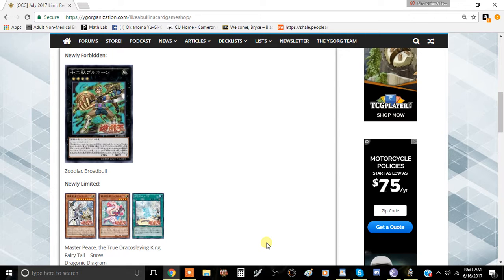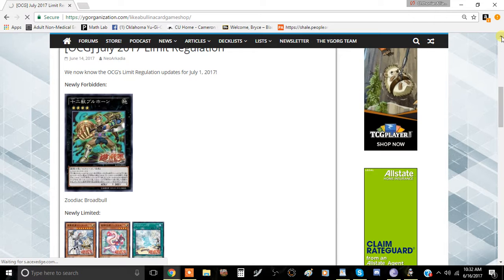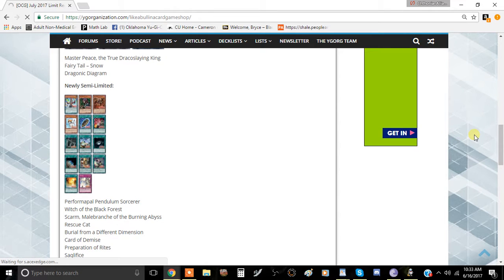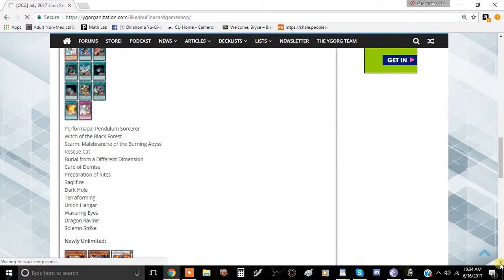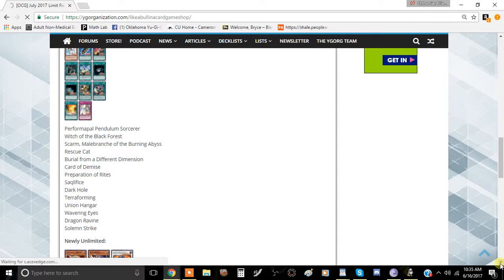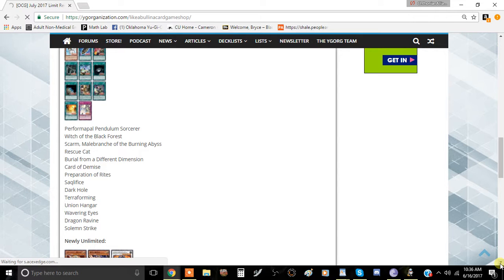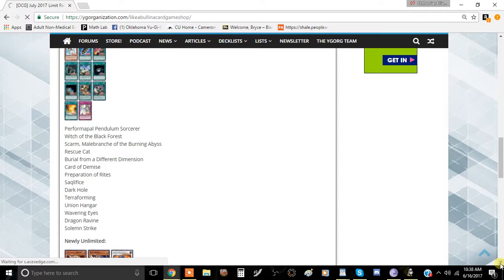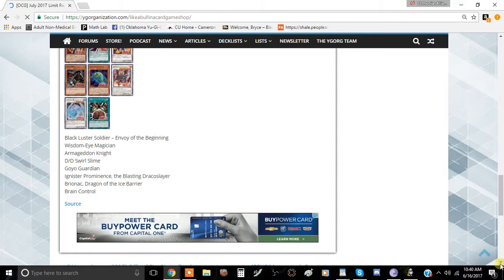July OCG Ban List Discussion: Zoodiac Broadbull, Fairy Tail - Snow, Terraforming